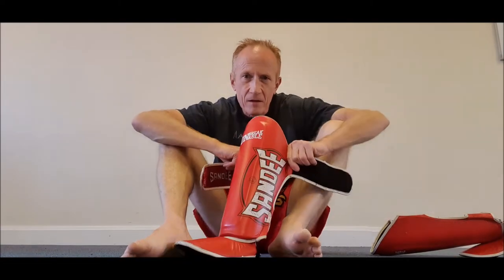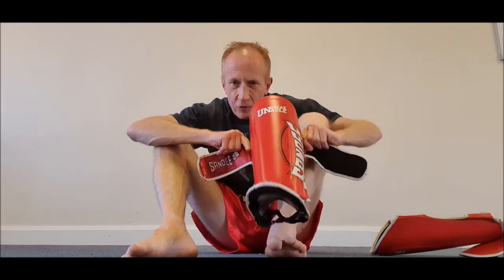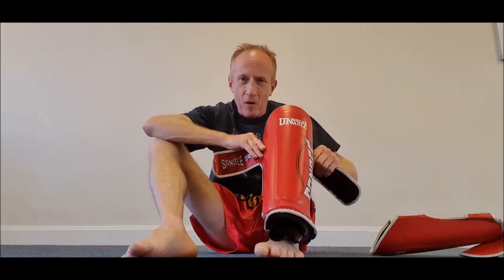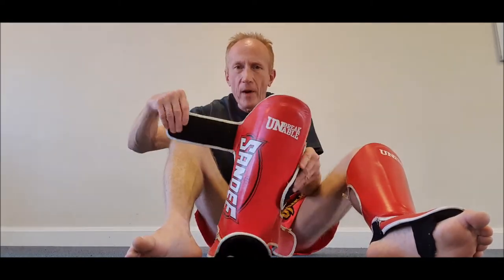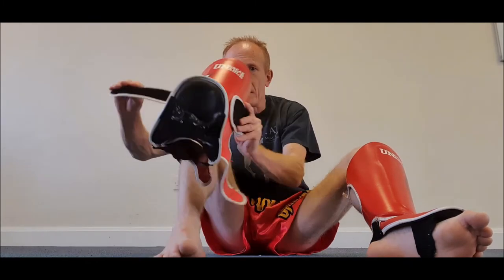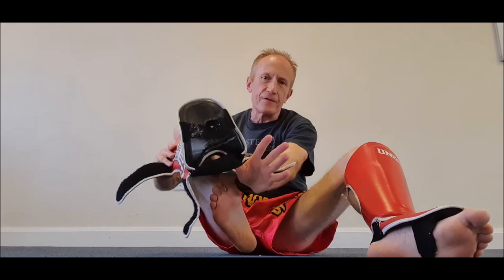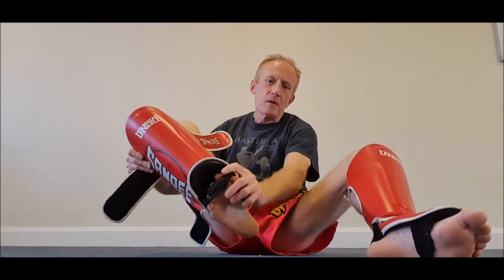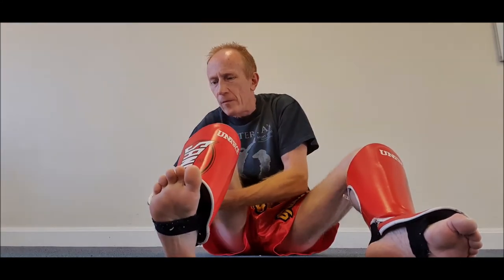How To Put Your Shin Pads On Correctly!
If you are a new student to Muay Thai, Kickboxing or MMA and have got your first pair of shin pads maybe you are confused as to which leg to put them on? If so here is a very easy to learn video guiding you through the correct way of putting them on for the first time demonstrated by former British & European Kickboxing champion and Muay Thai instructor Phil Glover.